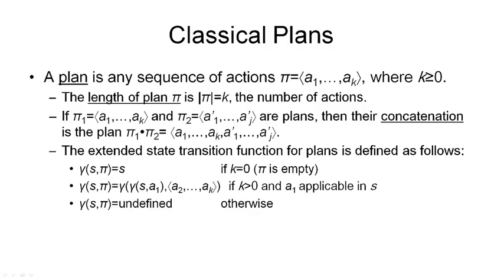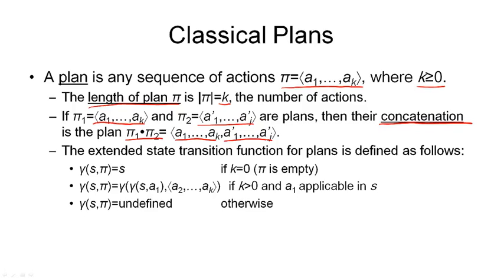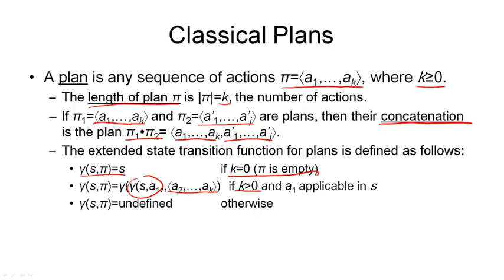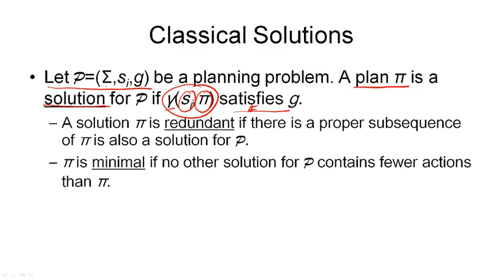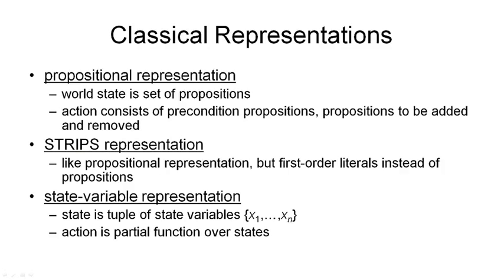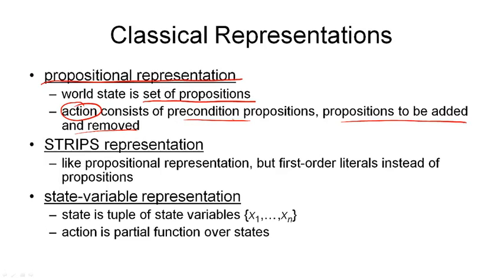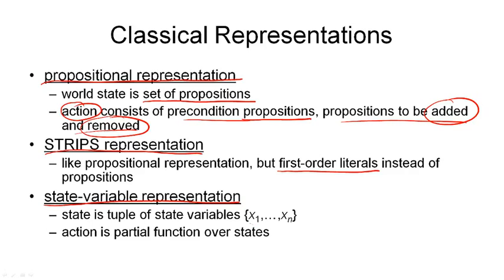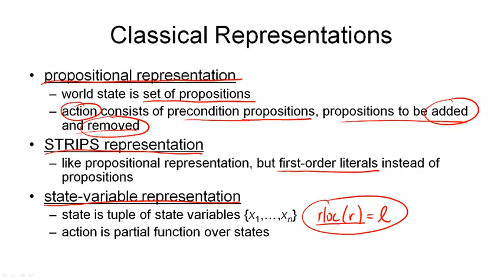2 15 2 8c Domains and Problems 6 47